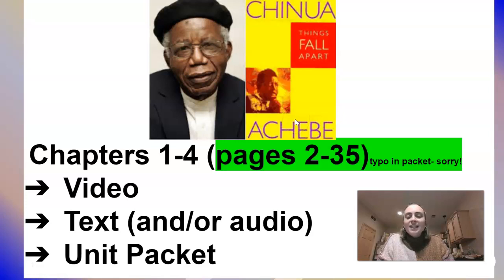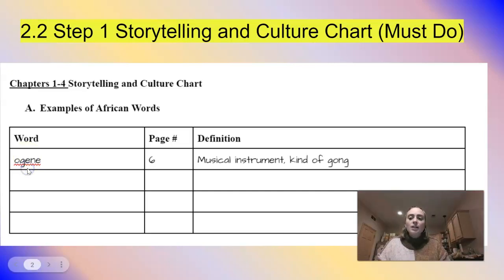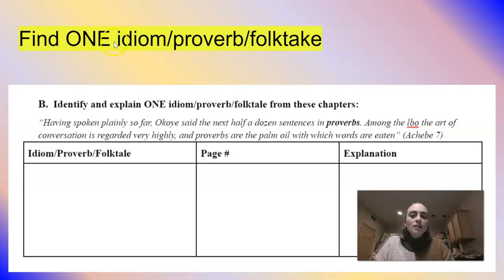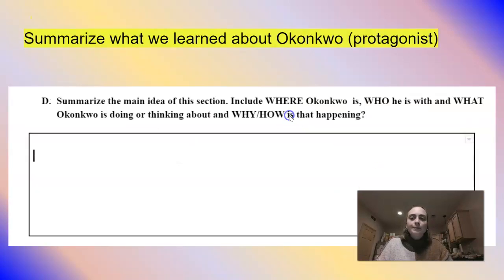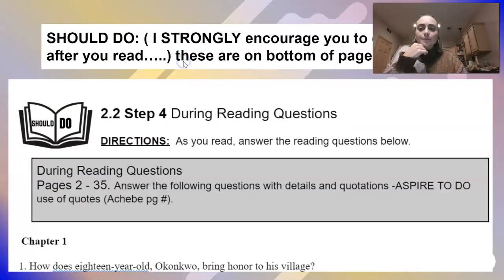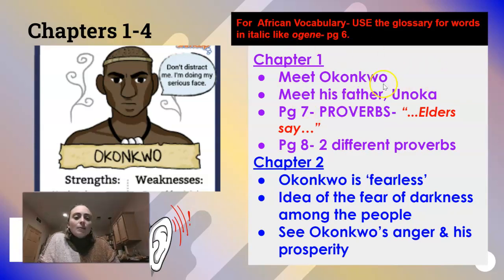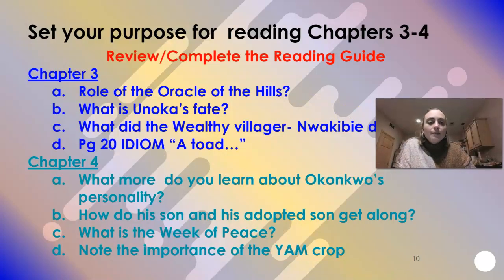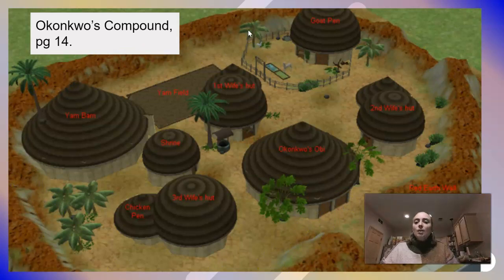Lesson 2.2 TFA Chapters 1-4